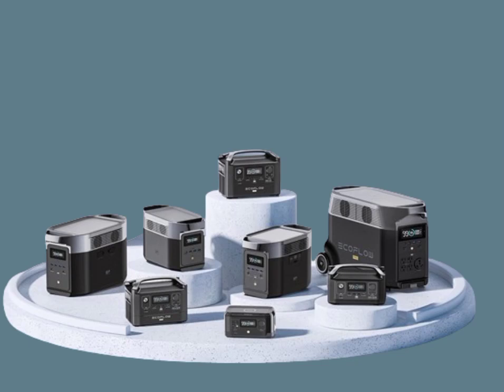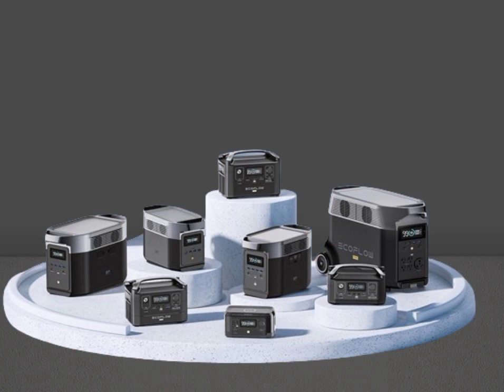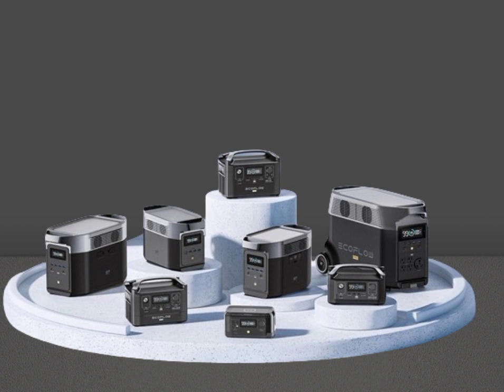Home Alternatives:The Green Option You Didn't know Ecoflow/ World's Fastest And Powerful Station .